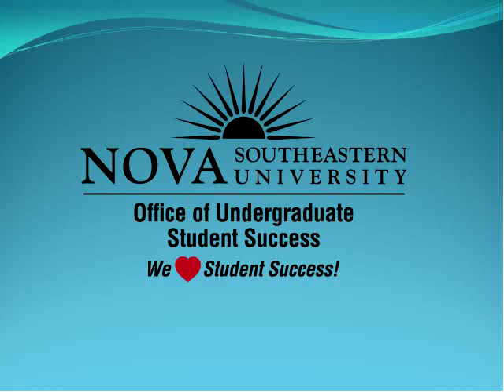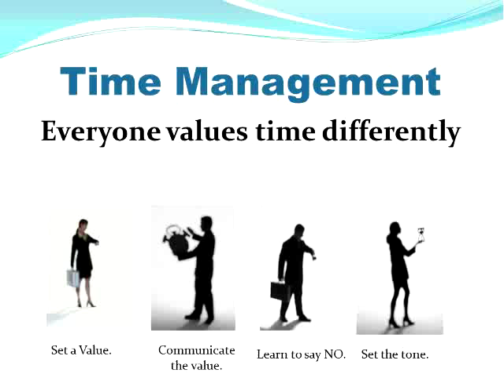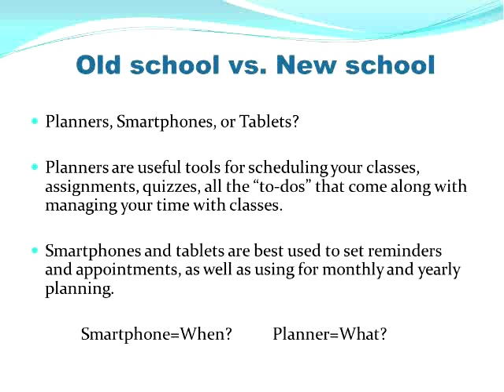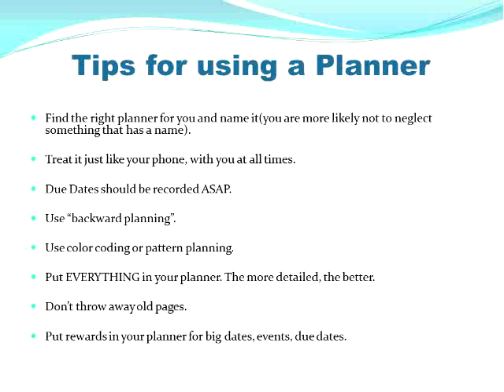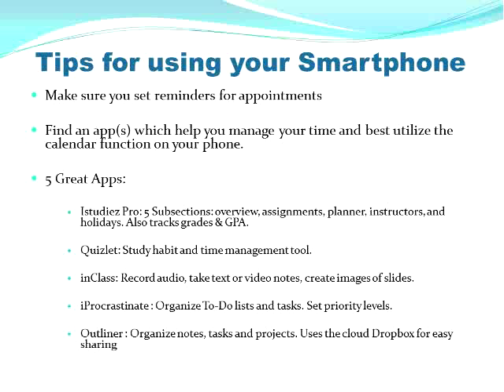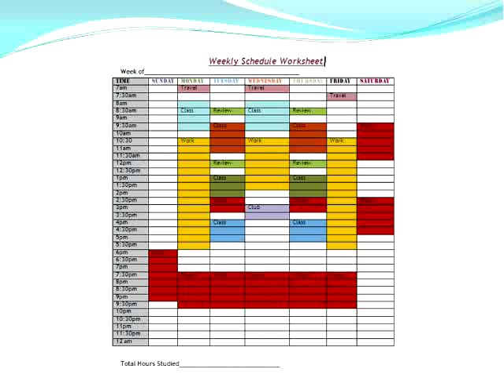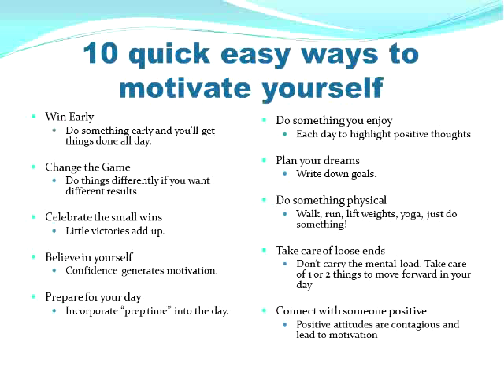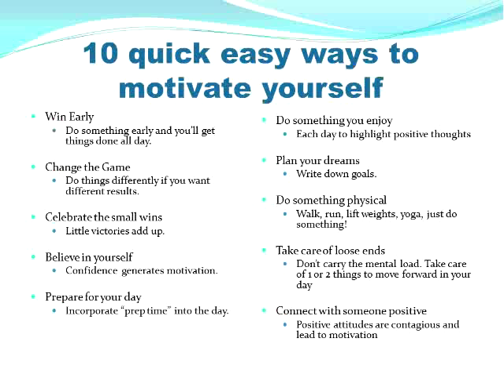Time Management: Juggling School, Work, and Life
Learn various resources to assist you in managing your time efficiently and effectively. You will develop an awareness of time management tools and techniques that are essential to success in all aspects of life.

This video is part of the Winter 2014 Student Success Workshop Series hosted by the Office of Undergraduate Student Success.